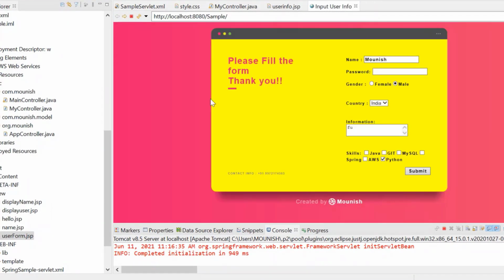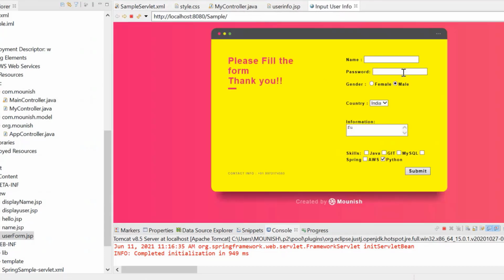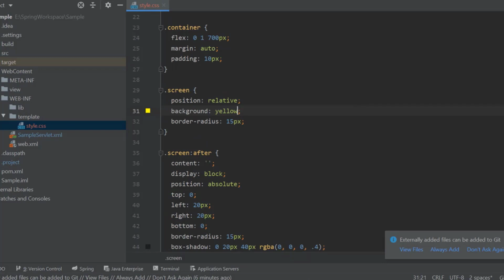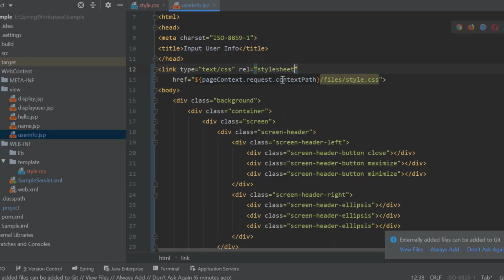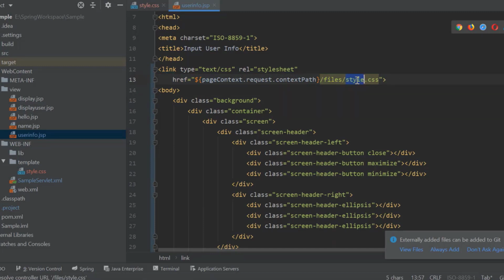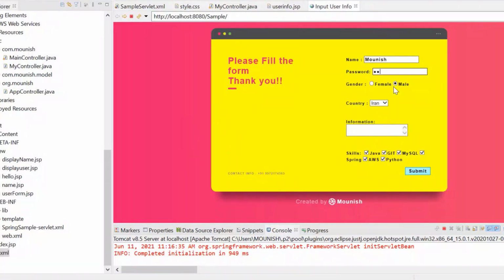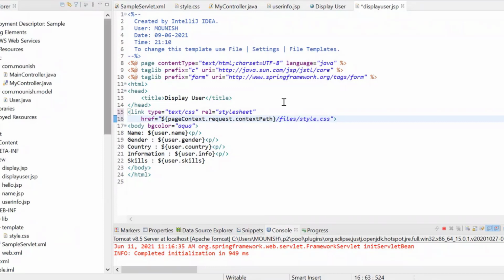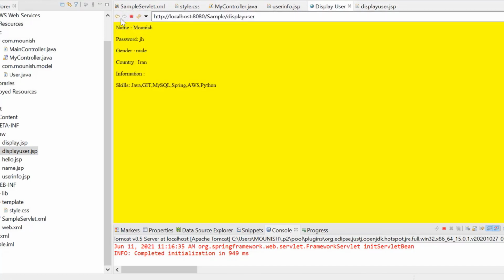Form Validation - Spring, Java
Project files in the above link